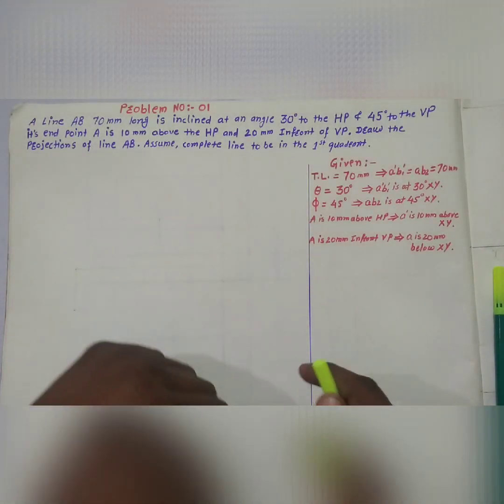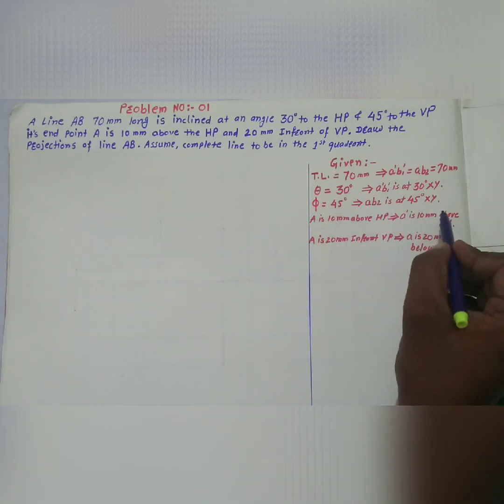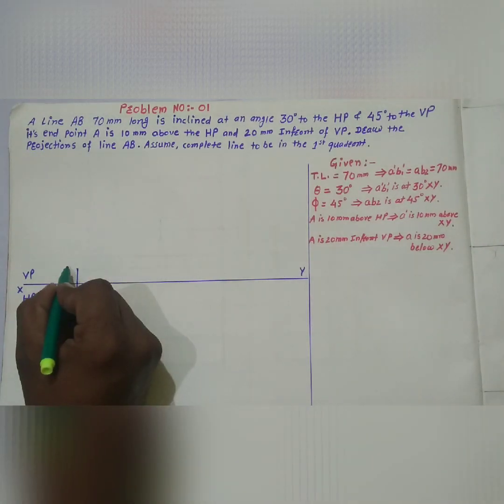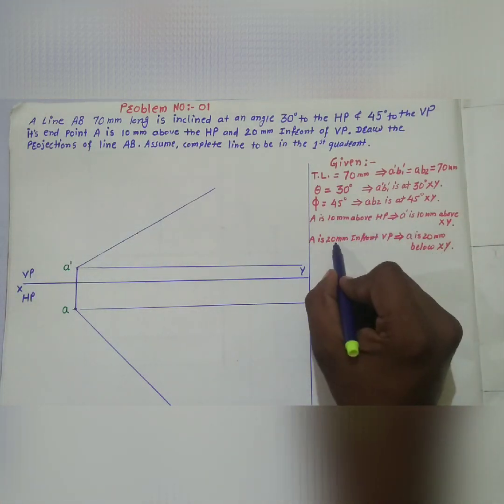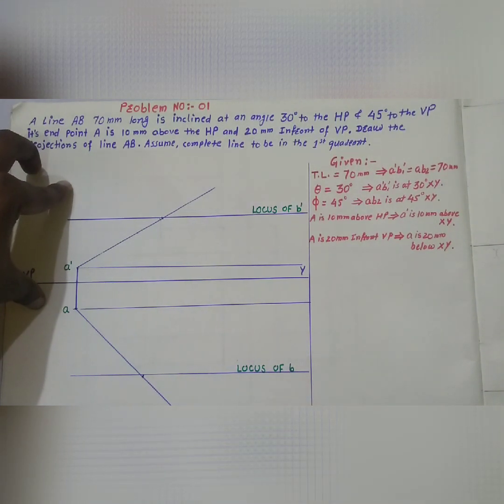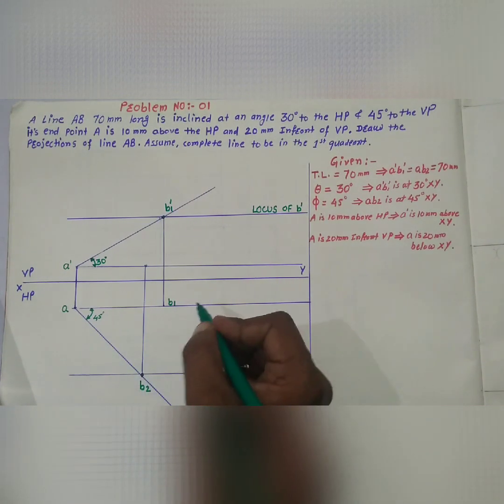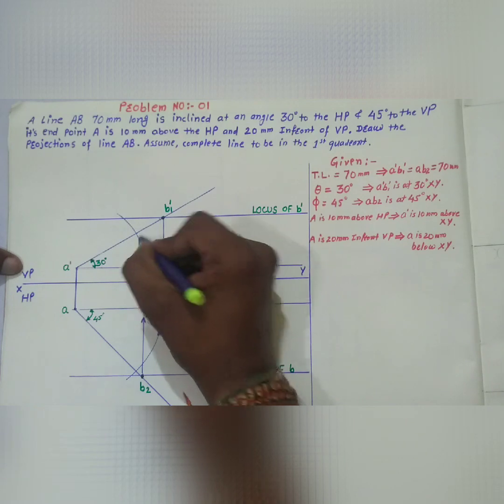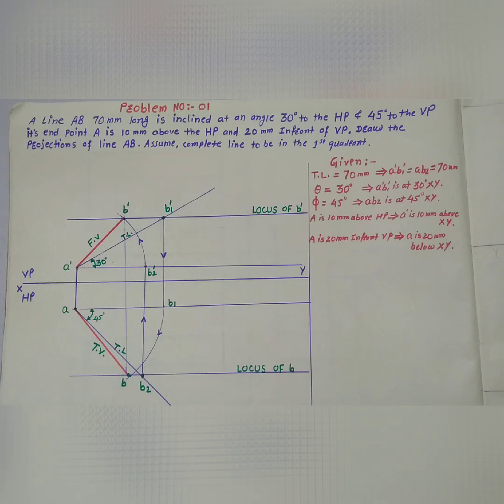projection of line problem1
Engineering Drawing / Graphics.
projection of line_problem 1